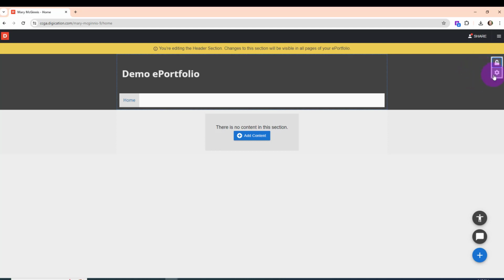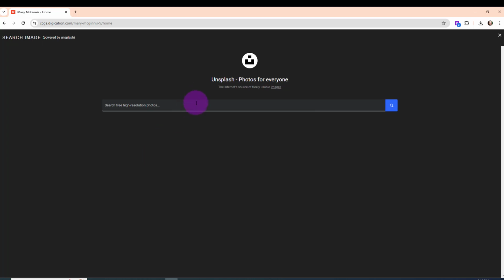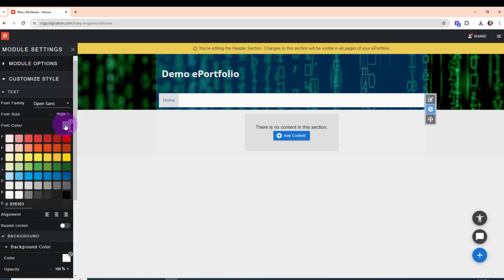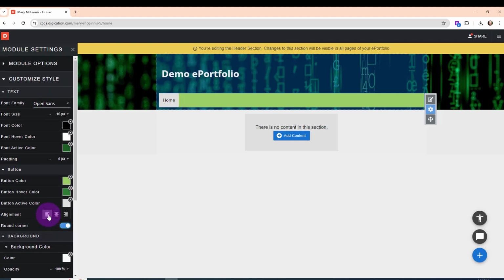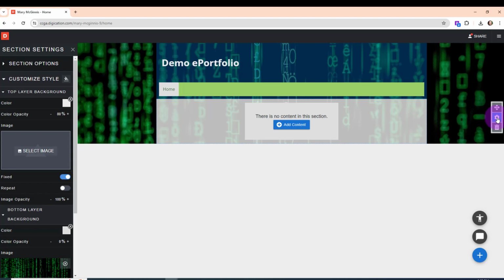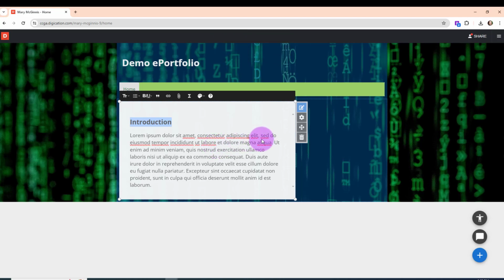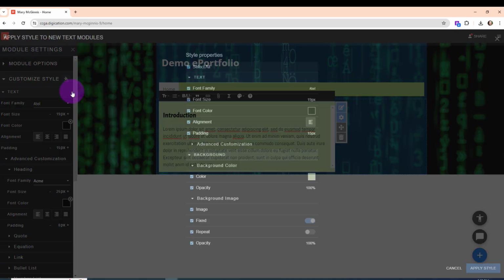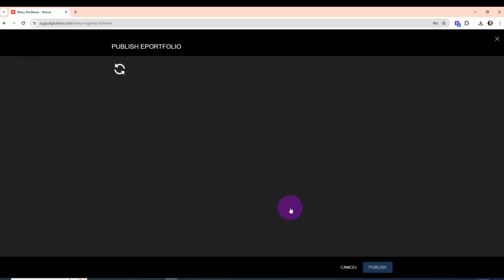Customizing your Digication ePortfolio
Header section, body section, and section rich text modules.